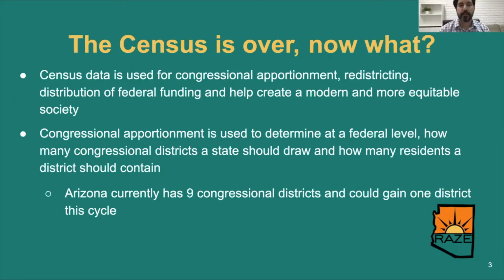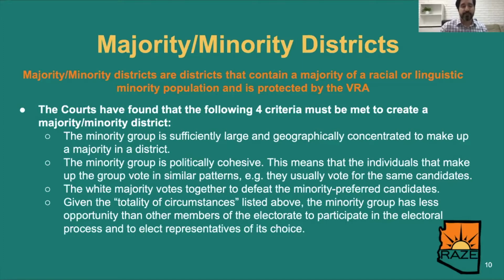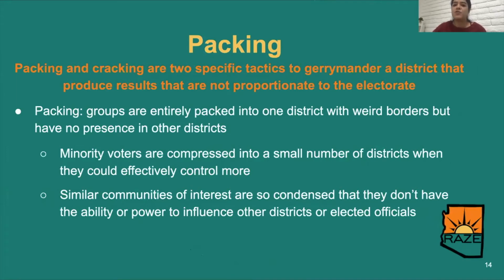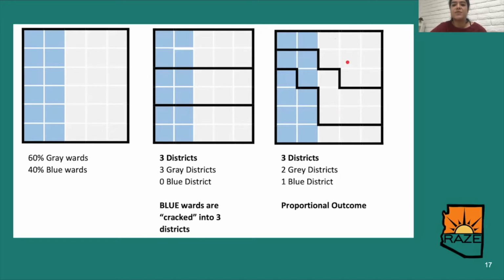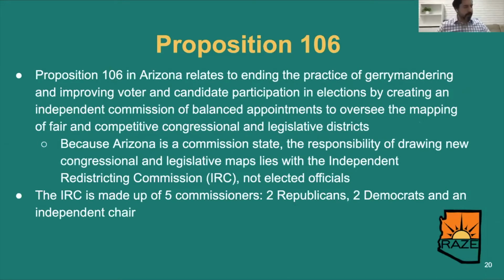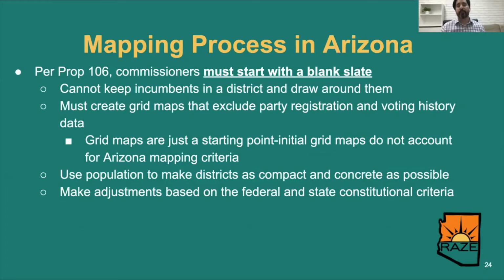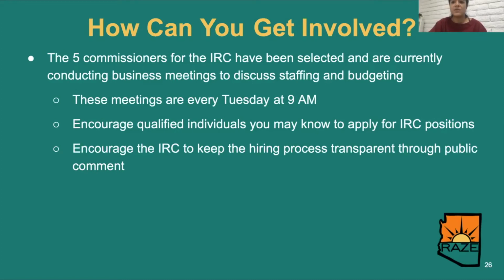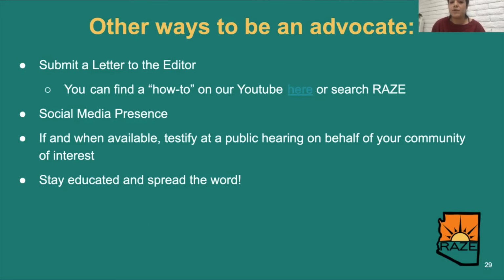Redistricting 101: Drawing a Just Democracy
Now that the Census is over, comes redistricting. During this session, Redistricting 101: Drawing a Just Democracy, we welcomed people from all over Arizona as we discussed redistricting, gerrymandering and how to proactively fight against it. We also learned how you can actively involve yourself in the process.